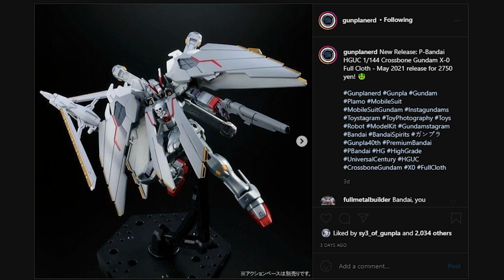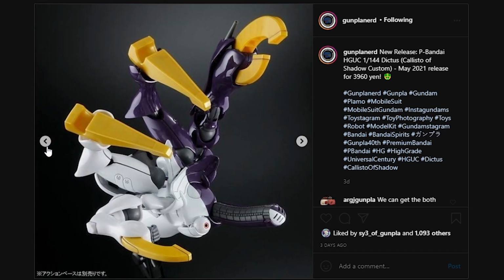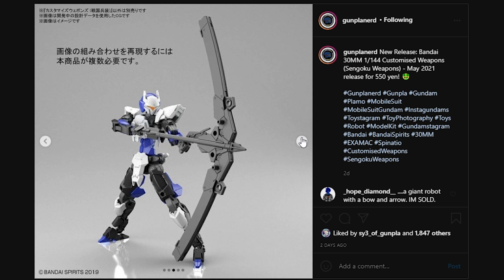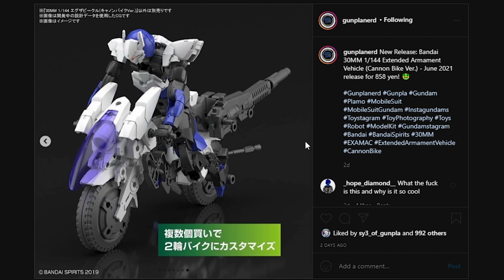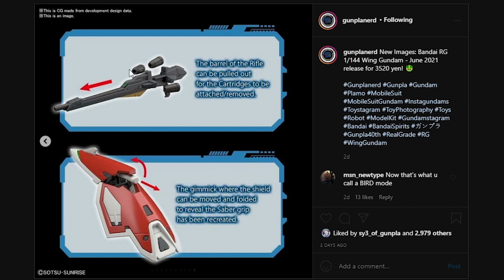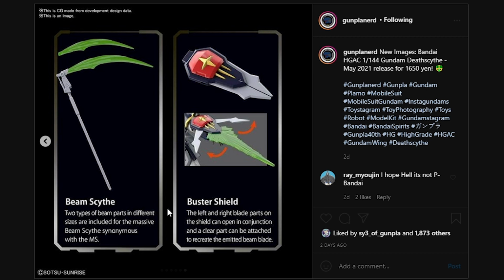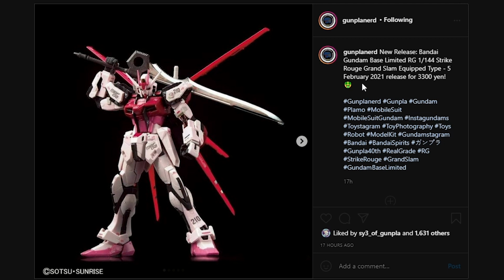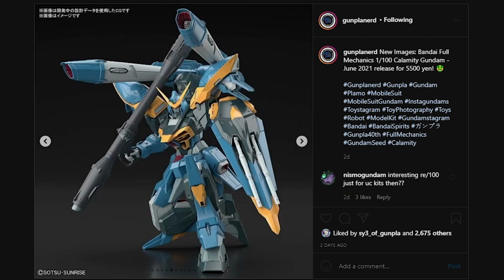Hands & Bones, Funky Eagle, Calamitous Hell & More | Gunpla News